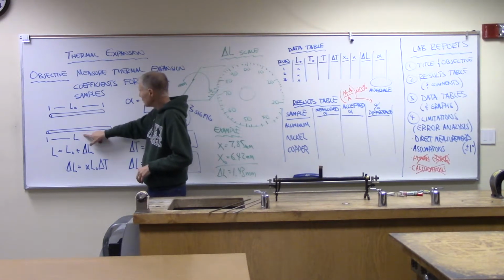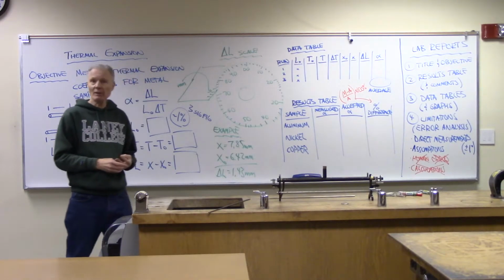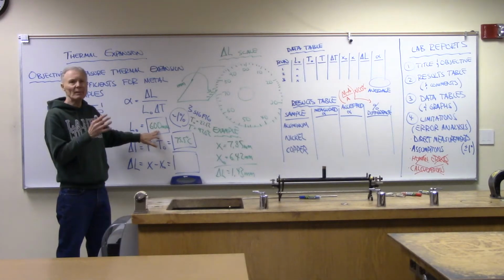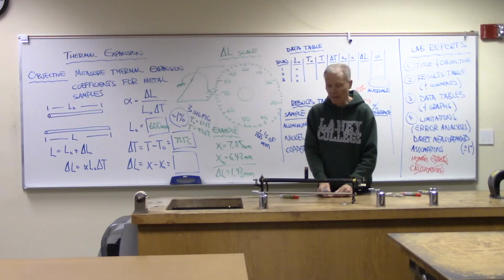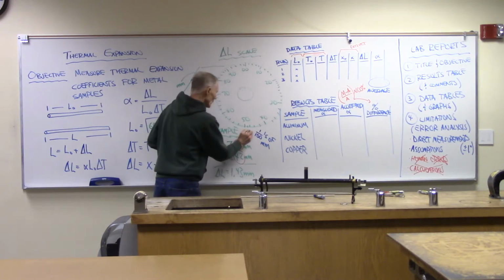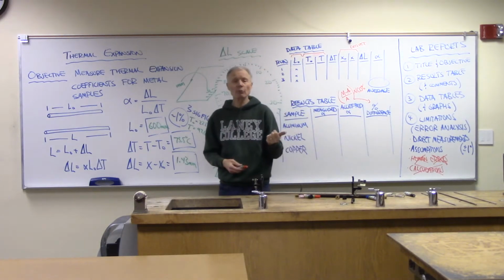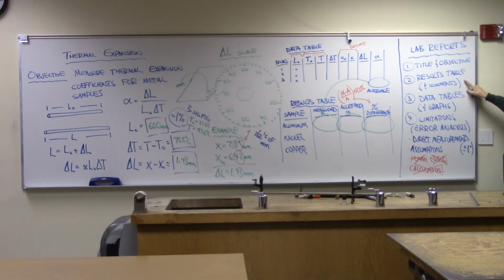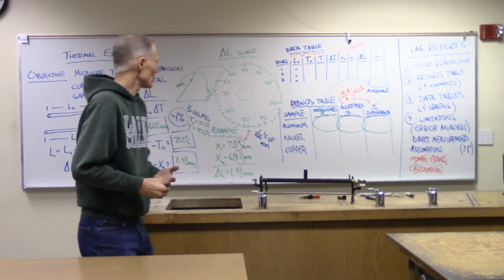Laney College Physics 3A Lab 10 Thermal Expansion